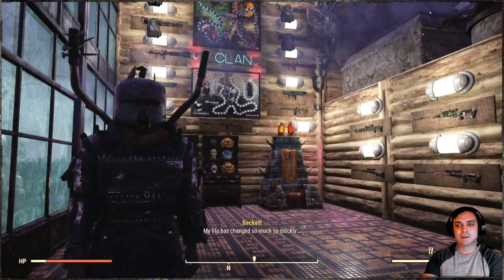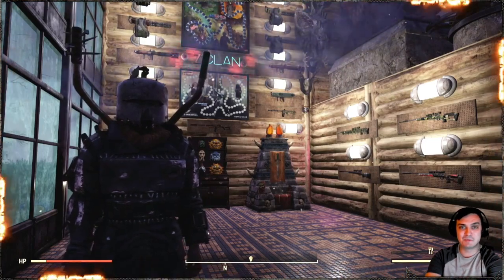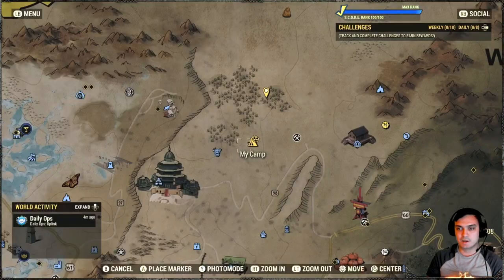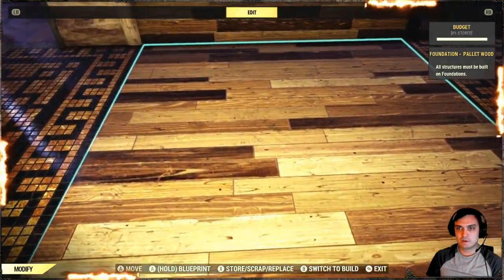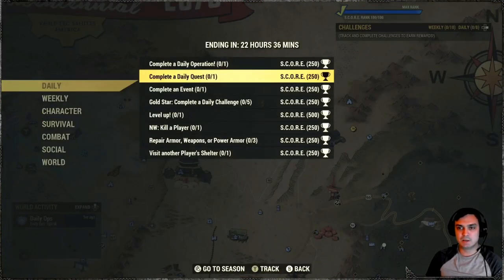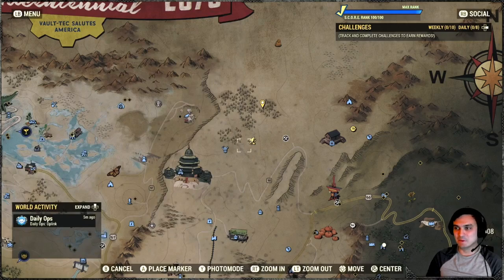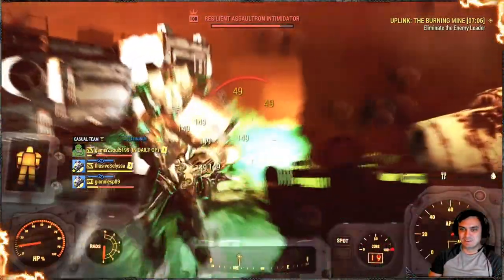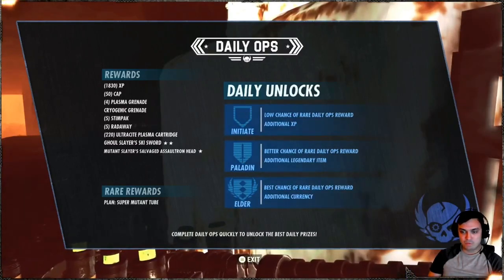Fallout 76 Atomic Shop Offers - Pallet Wood Floor with 30% Discount